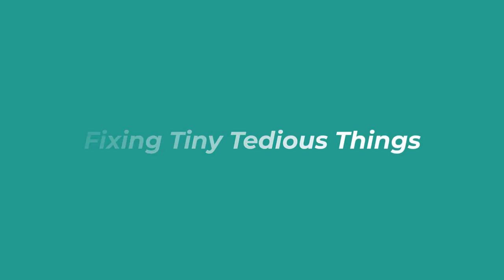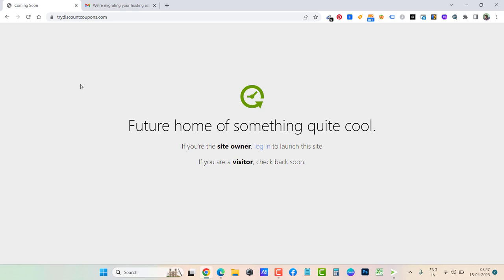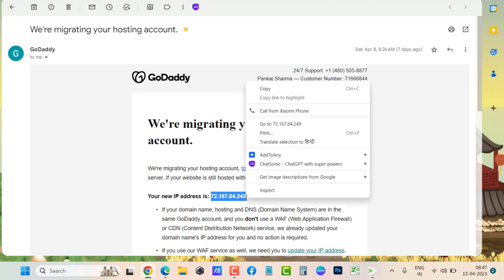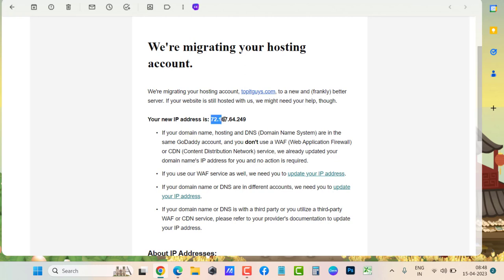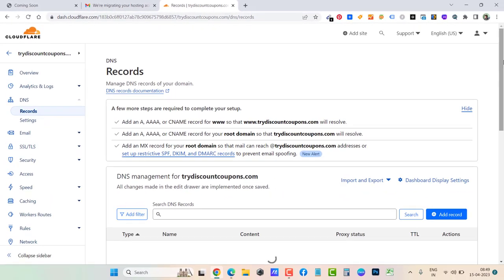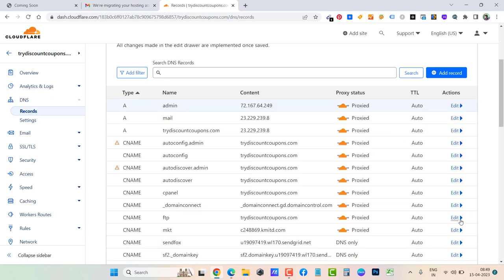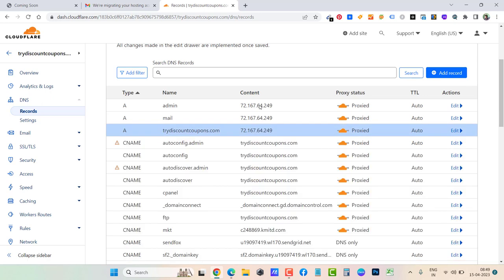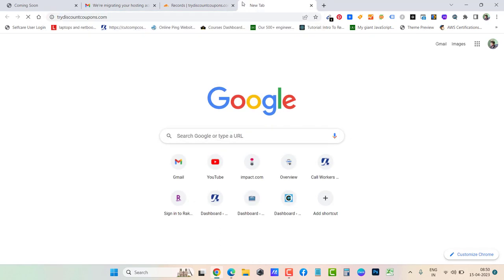Future Home Of Something Quite Cool Error Godaddy Cloudflare cPanel Solution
If you are facing this error Future Home Of Something Quite Cool and you are using Godaddy cPanel and Cloudflare consider watcing this quick tutorial to solve this tedious issue.

To use a better hosting than Godaddy, I recommend Hostinger.